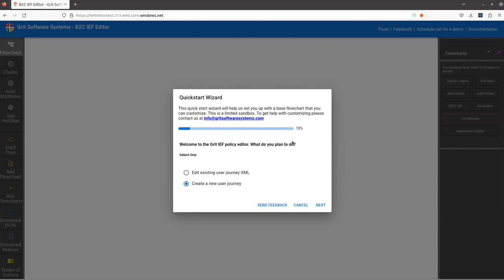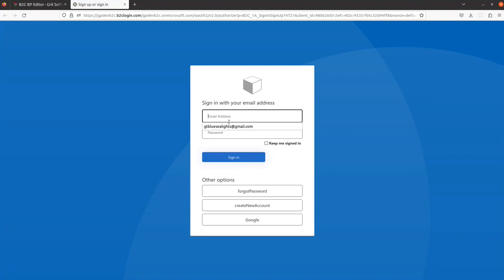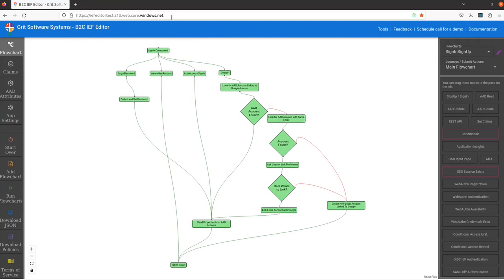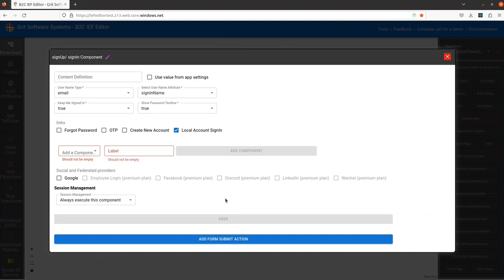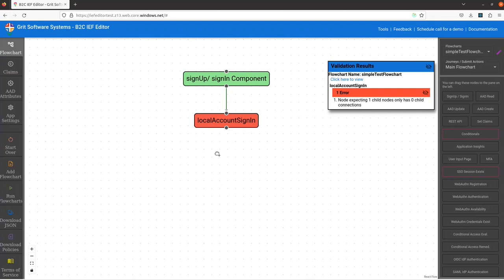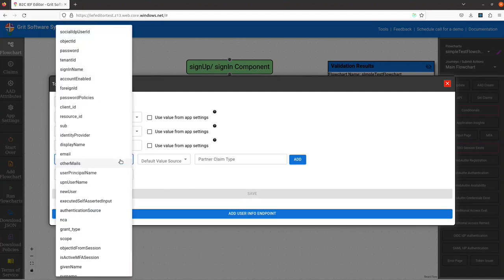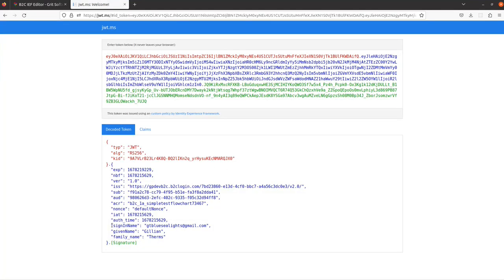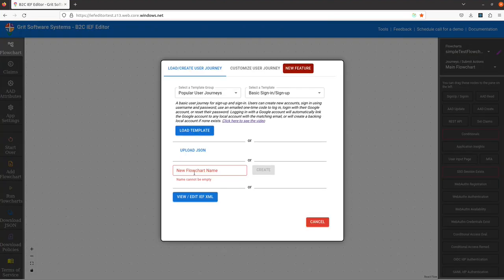iefEditorBasicIntro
Basic introduction to Grit's IEF editor.